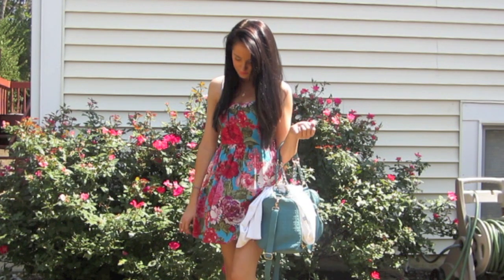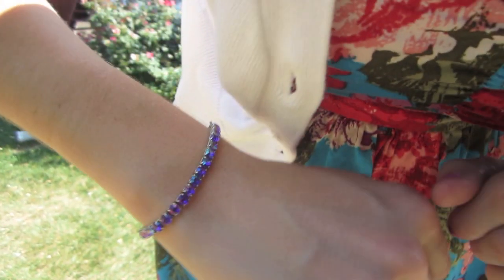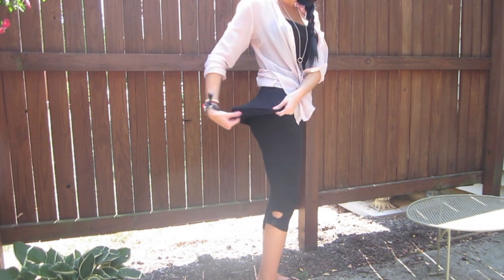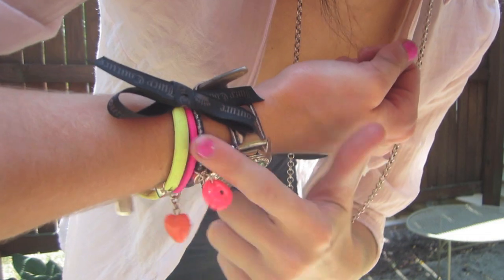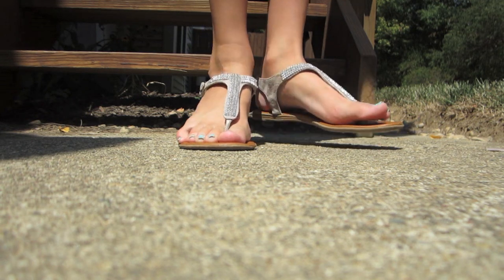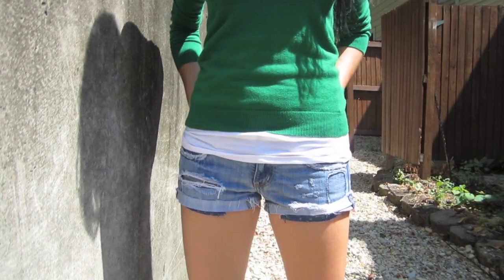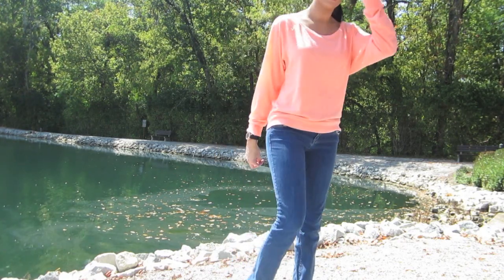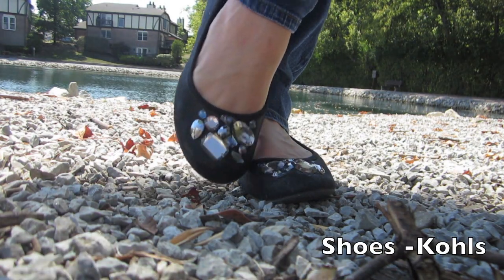♡Fashion | Back to School Outfits♡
"Like" If you want me to do a Fall Fashion Video!! ((:

Hello Back to Schoolers! These outfits keep in mind, they are based upon my style & transitioning to colder weather (: Like I said I really enjoyed filming this & I really want to do more fashion videos, so tell me what you think (:

Emily xo

Camera Used: Canon Powershot ELPH 100 HS.
Edited With: iMovie
Lighting: Natural (Window)